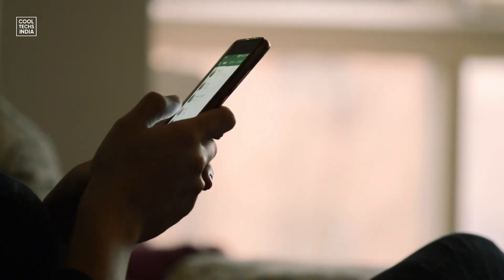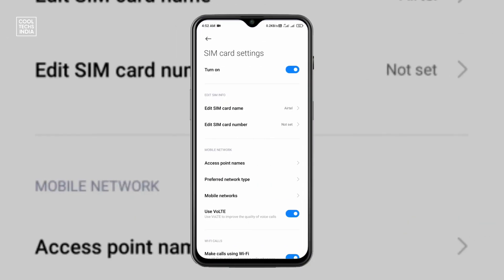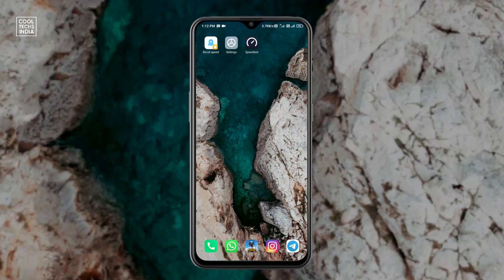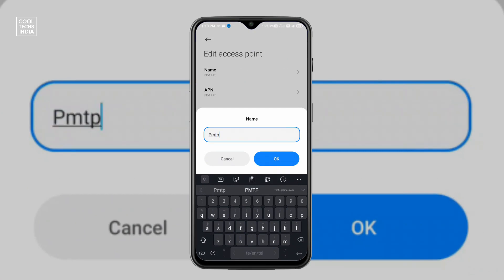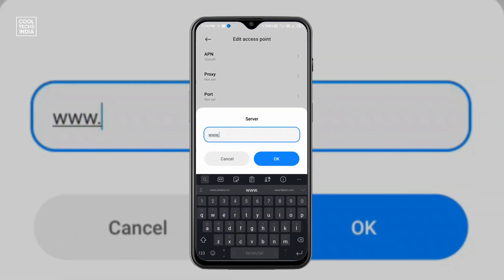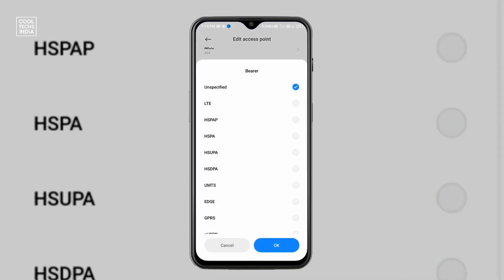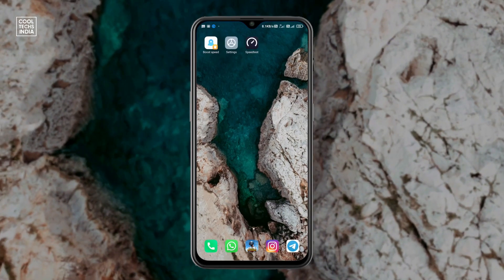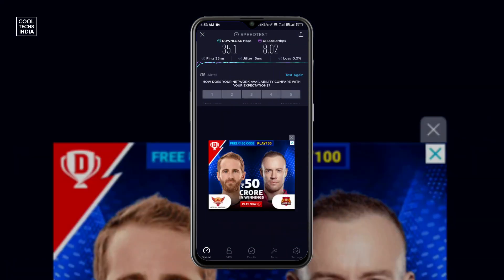Get 30mb downloading speed on Any sim & Watch IPL without buffer | Jio APN Setting | IPL Live